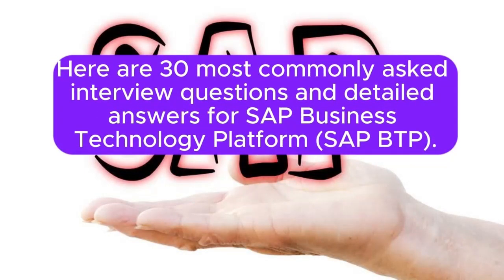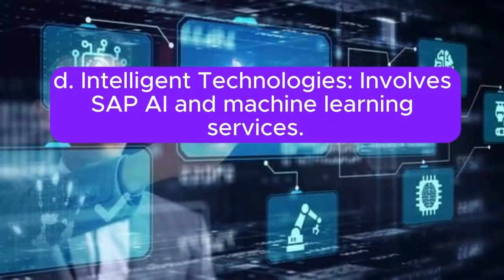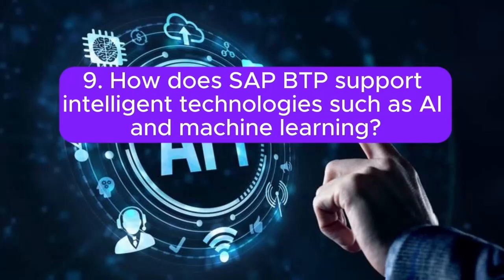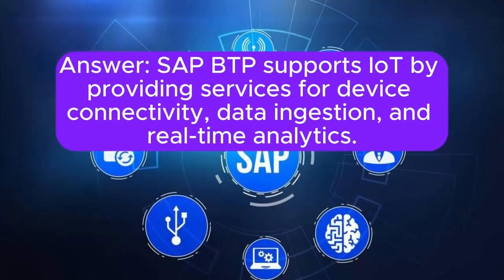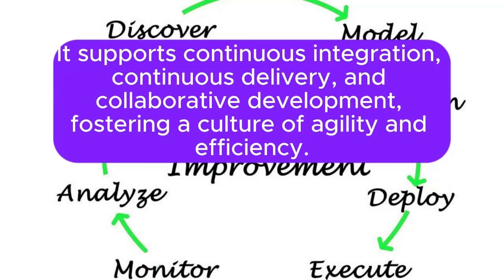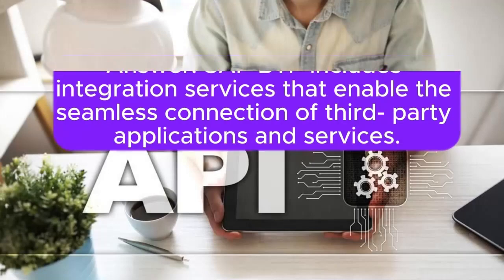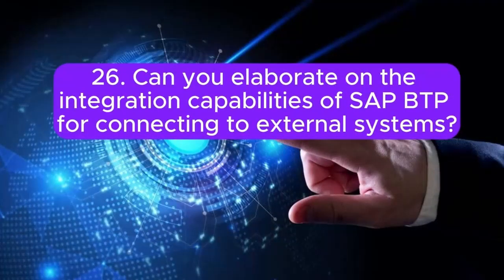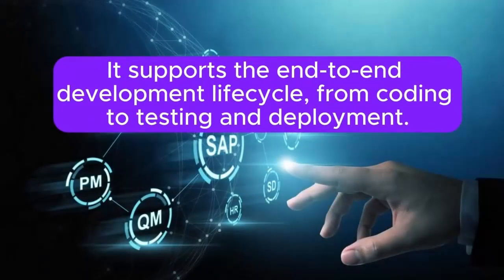"SAP BTP (SAP Business Technology Platform)", Most Asked Interview Q&A of SAP BTP in Interviews !!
ALL Types of Most Asked Interview Q&A (SAP BTP Basics, Scenario-Based, Technical-Based, Behavioral-Based, Generally Most Asked, Real-World Problem-Solving and System Design) required for your "SAP BTP(Business Technology Platform) CONSULTANT" Interviews are here. You people can download ALL PDFs in a single ZIP file from below Link:

Note: I have Provided a preview of first 2 (or) 3 Pages for each PDF. So, You people can check previews before downloading.

"sap hana" interview questions and answers for freshers
"sap hana" interview questions and answers for experienced
sap sd interview questions and answers for freshers
"sap sd" interview questions and answers for experienced